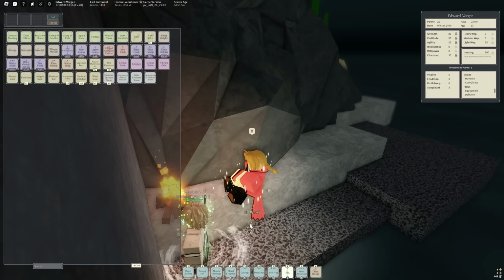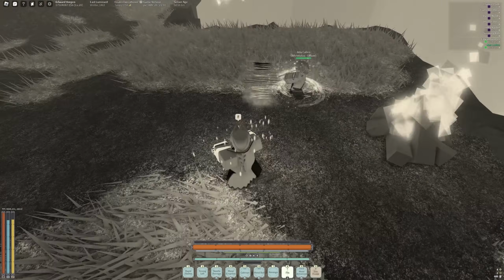Obtainable Dev Specs | Deepwoken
We're all gonna make it bros
YOO Since you found this you might aswell sub